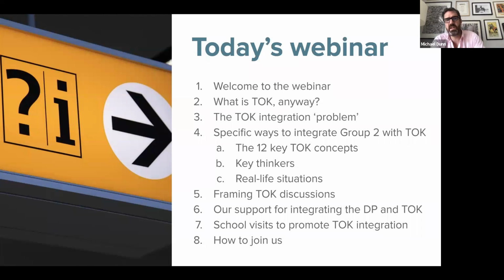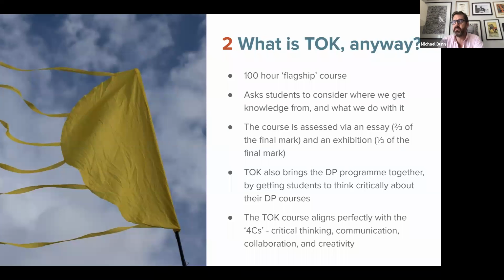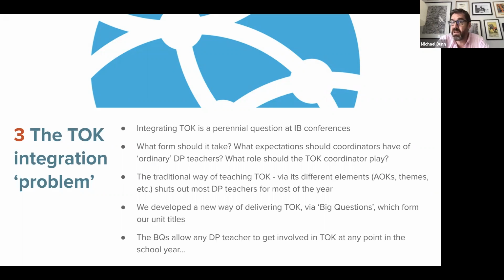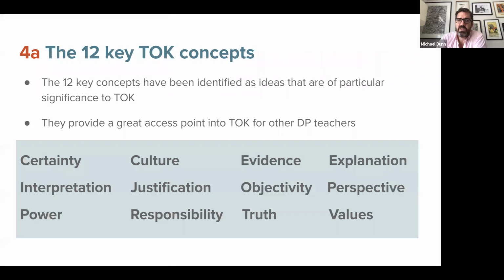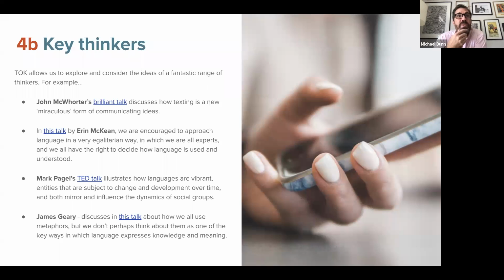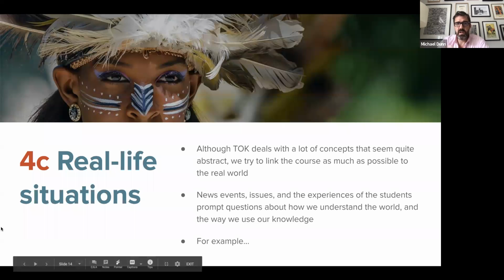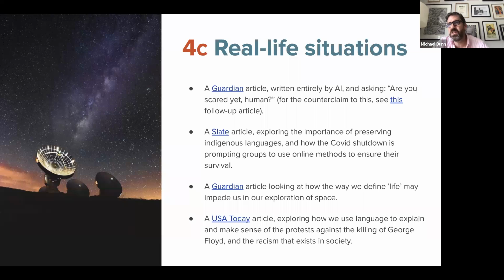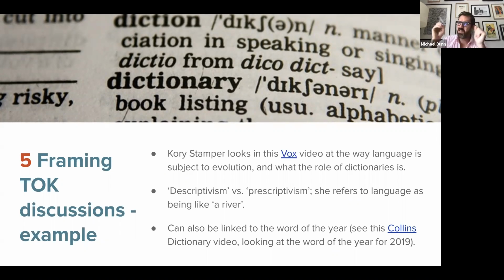Group 2 TOK Integration | TOK integration videos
Michael discusses the tricky issue of TOK integration, focusing on Language B. He offers some clear and practical examples, via a consideration of the 12 key TOK concepts, key thinkers, and real-life situations. He also looks at how to frame TOK discussions.